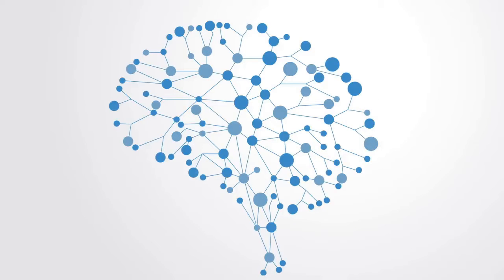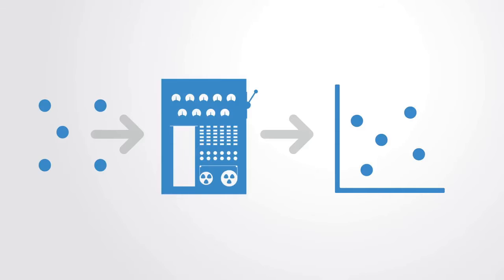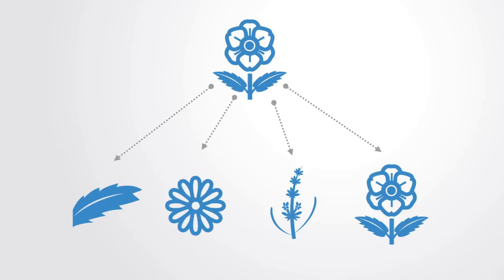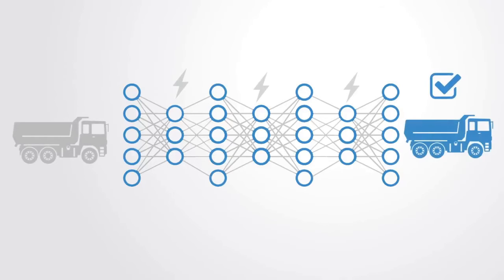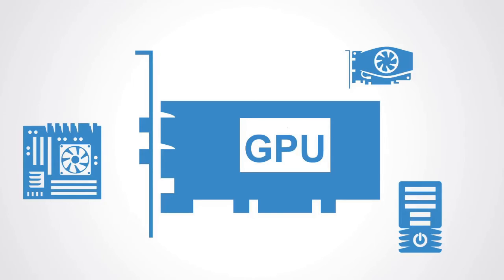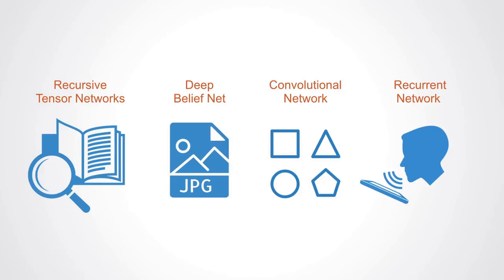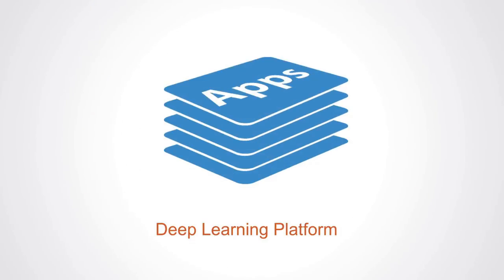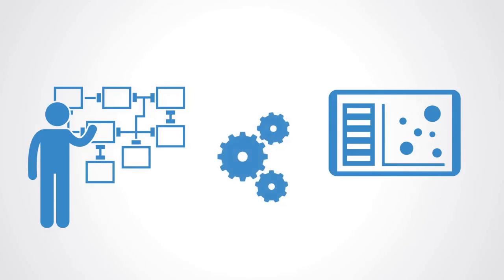Deep Learning [Overview] In 5 Minutes - What Is Deep Learning? Deep Learning Explained (2020)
This video on "What is Deep Learning" provides a fun and simple introduction to its concepts. We learn about where Deep Learning is implemented and move on to how it is different from machine learning and artificial intelligence. We will also look at what neural networks are and how they are trained to recognize digits written by hand. We further look at some popular applications of Deep Learning. So, let’s dive into the world of Deep Learning with this video.

Deep nets are the current state of the art in pattern recognition, but they build upon a decades-old technology of neural networks talked about in the past module. Deep learning is a machine learning method based on neural networks. What distinguishes deep learning from the more general approach of neural networks is its use of multiple layers within the network to represent different levels of abstraction. Deep learning algorithms use a cascading structure with multiple layers of nonlinear processing units for feature extraction and transformation. Each successive layer uses the output from the previous layer as input. In this way, they learn multiple levels of representation that correlate to different levels of abstraction.

Why Deep Learning?

It is one of the most popular software platforms used for Deep Learning and contains powerful tools to help you build and implement artificial neural networks.
Advancements in Deep Learning are being seen in smartphone applications, creating efficiencies in the power grid, driving advancements in healthcare, improving agricultural yields, and helping us find solutions to climate change. With this Tensorflow course, you’ll build expertise in Deep Learning models, learn to operate TensorFlow to manage neural networks and interpret the results. According to payscale.com, the median salary for engineers with Deep Learning skills tops $120,000 per year.

You can gain in-depth knowledge of Deep Learning by taking our Deep Learning certification training course. With Simplilearn’s Deep Learning course, you will prepare for a career as a Deep Learning engineer as you master concepts and techniques including supervised and unsupervised learning, mathematical and heuristic aspects, and hands-on modeling to develop algorithms. Those who complete the course will be able to:
1. Understand the concepts of TensorFlow, its main functions, operations and the execution pipeline
2. Implement Deep Learning algorithms, understand neural networks and traverse the layers of data abstraction which will empower you to understand data like never before
3. Master and comprehend advanced topics such as convolutional neural networks, recurrent neural networks, training deep networks and high-level interfaces
4. Build Deep Learning models in TensorFlow and interpret the results
5. Understand the language and fundamental concepts of artificial neural networks
6. Troubleshoot and improve Deep Learning models
7. Build your own Deep Learning project
8. Differentiate between machine learning, Deep Learning and artificial intelligence

There is booming demand for skilled Deep Learning engineers across a wide range of industries, making this Deep Learning course with TensorFlow training well-suited for professionals at the intermediate to advanced level of experience. We recommend this Deep Learning online course particularly for the following professionals:

1. Software engineers
2. Data scientists
3. Data analysts
4. Statisticians with an interest in Deep Learning